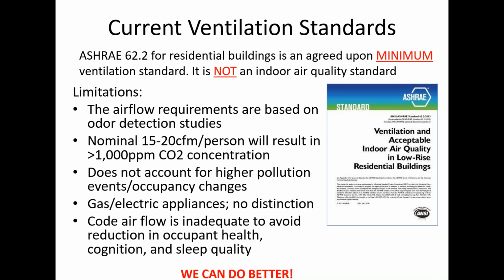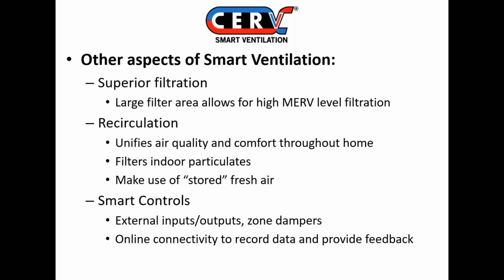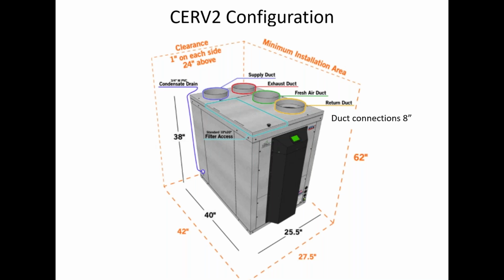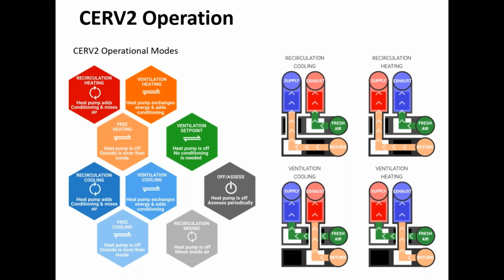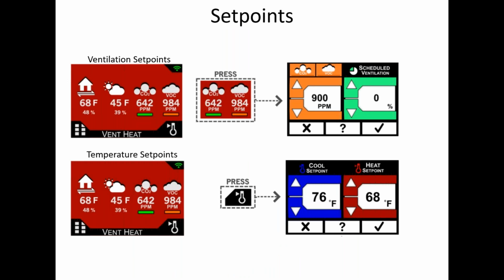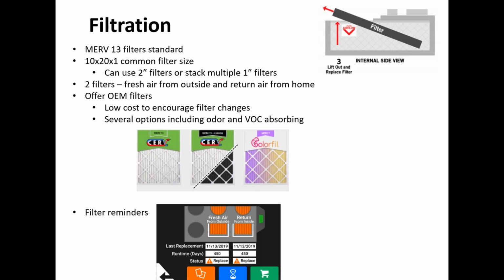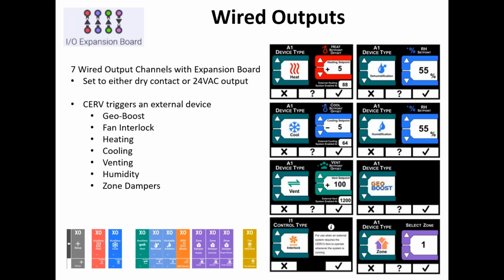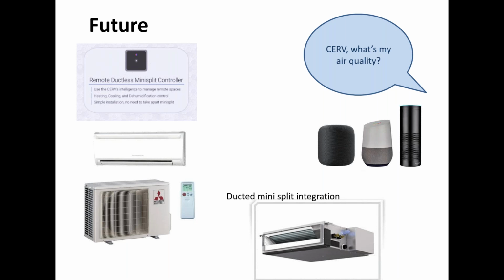CERV2 Smart er Ventilation Product Demo 112020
Production information webinar about the CERV2 Smart Ventilation system. This webinar discusses smart ventilation compared to current ventilation standards and how using a CERV will lead to a healthier home. New CERV2 features, functions, and options are described in this latest product demo webinar.